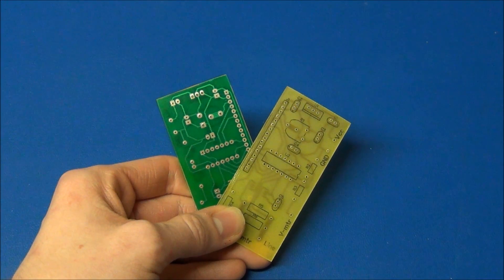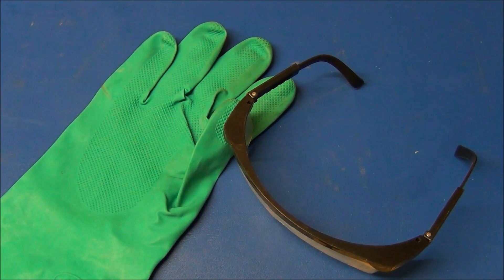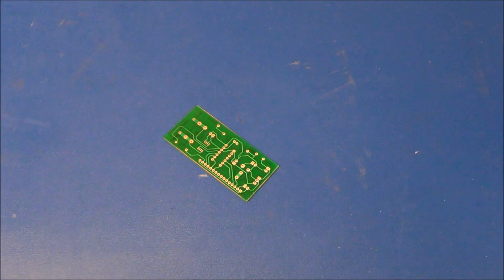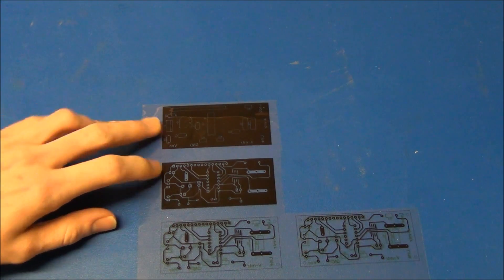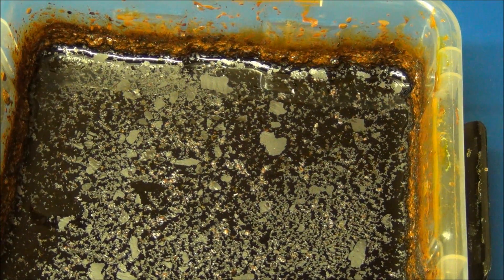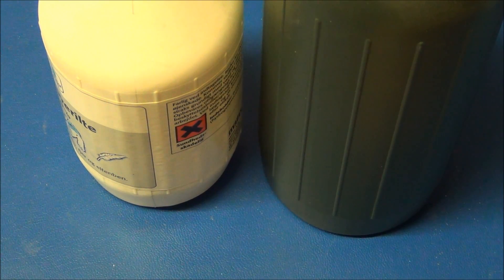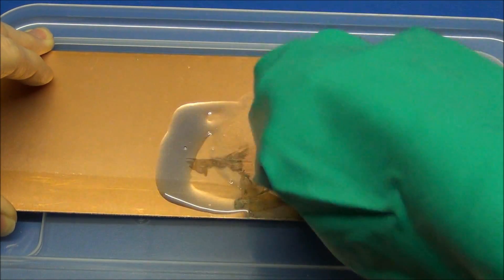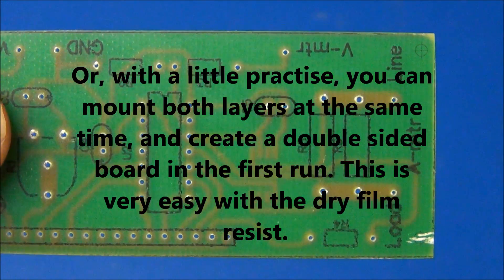Ec-Projects - DIY Circuit Boards ( PCB ) Part 1: Intro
Learn how to create high quality circuit boards at home. This is an intro, see part 2 and 3 for the tutorials.

Materials used in this series were purchased from
and the local hardware store.
But can be found on ebay as well.